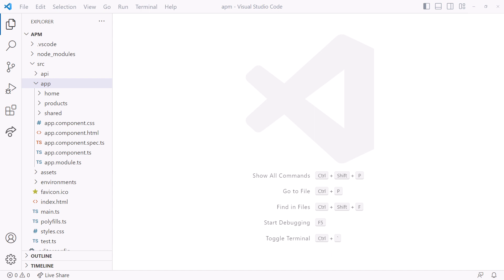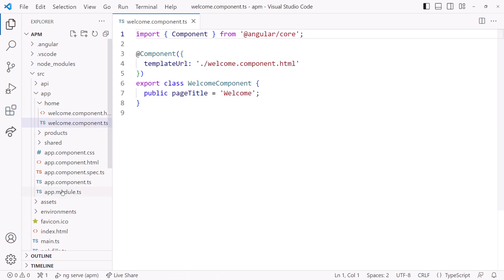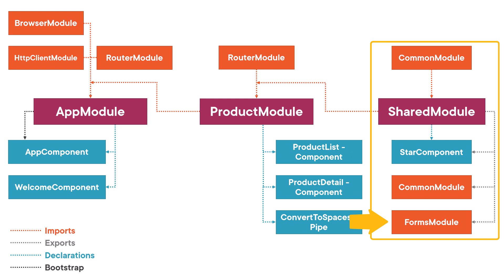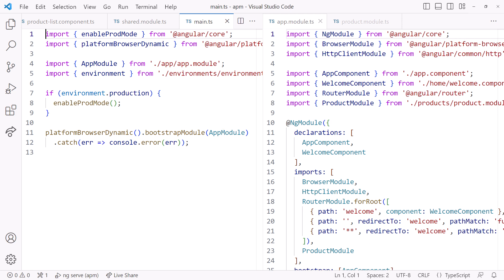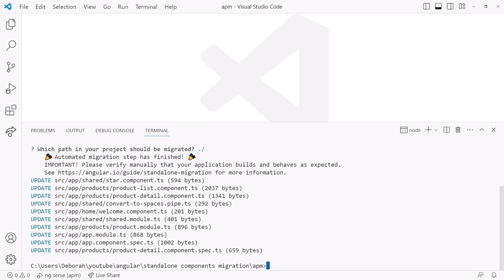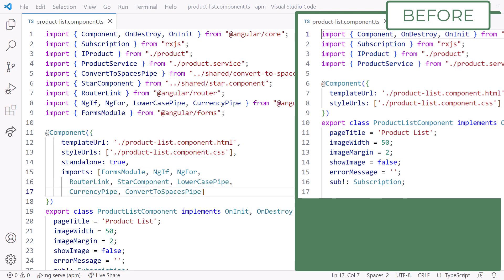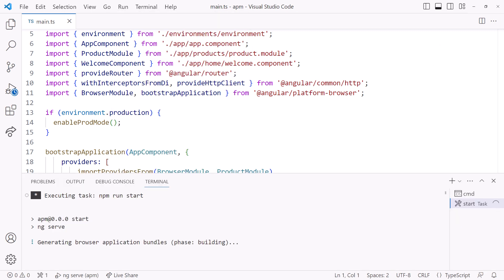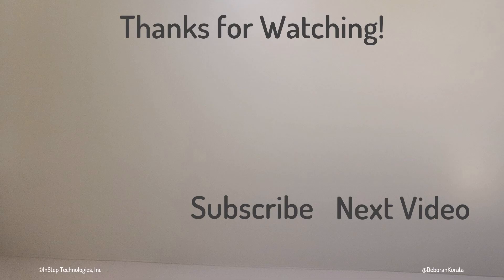Migrate to Standalone Components using the Angular CLI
Let's use the Angular CLI to automatically migrate an existing Angular application to standalone components!

Standalone components were provided in Angular version 14 as a developer preview. In Angular v15 standalone components were released as a stable feature. In version 15.2, Angular provided a schematic to help migrate an existing project to standalone.

What's a schematic? A schematic provides the code generation feature behind the Angular CLI including: ng generate, ng add, and ng update. Any time you use the Angular CLI to generate some code, the instructions for how that code is generated is provided in a schematic.

In this video, I walk you through the steps of migrating an existing application to standalone components using the Angular CLI. And I detail the changes made at each point in the process.

*Content*
00:00 Angular standalone components
00:55 Angular CLI standalone migration schematic
01:43 Review of code without standalone components
03:42 Application structure with NgModules
05:04 Bootstrapping with NgModules
05:51 Migration prerequisites
06:27 Migrating to standalone with the Angular CLI
07:17 Converting components, directives, and pipes (step 1)
08:53 Reviewing the result of migration step 1 (Components)
12:04 Reviewing the result of migration step 1 (NgModules)
13:16 Removing unused NgModules (step 2)
14:27 Reviewing the result of migration step 2 (NgModules)
15:01 Switching to standalone bootstrapping (step 3)
14:27 Reviewing the result of migration step 3 (bootstrapping)
17:22 Confirming the result
17:40 What's next?